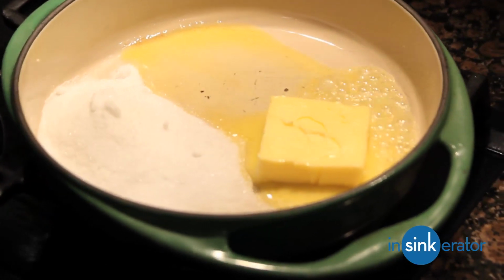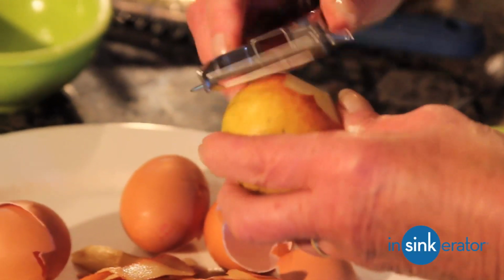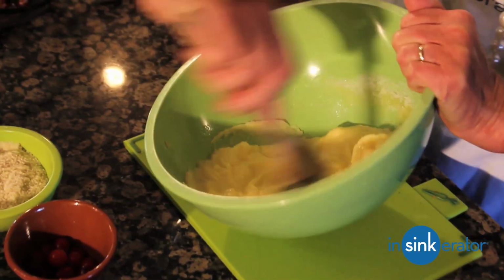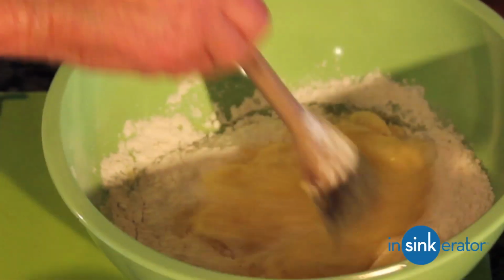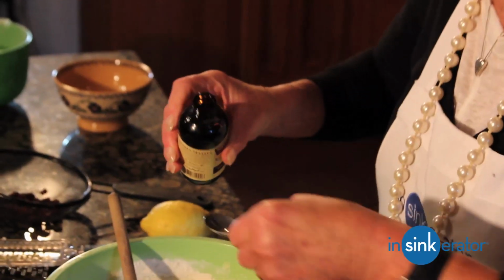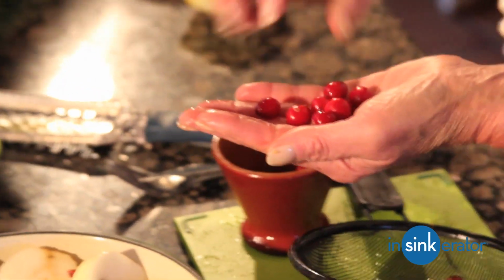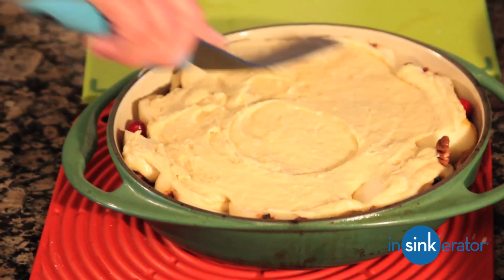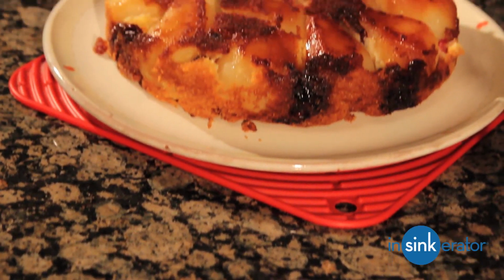Autumn Pear, Lemon & Vanilla Upside Down Cake Recipe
If you are looking for a quick and easy yet absolutely delcious dessert, you'll simply love this Autumn pear, lemon and vanilla upside down cake.